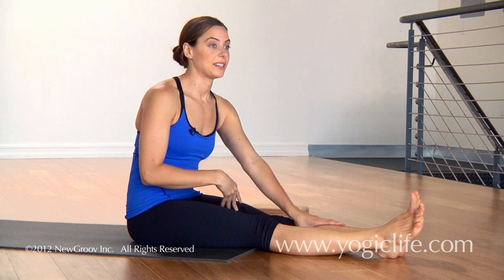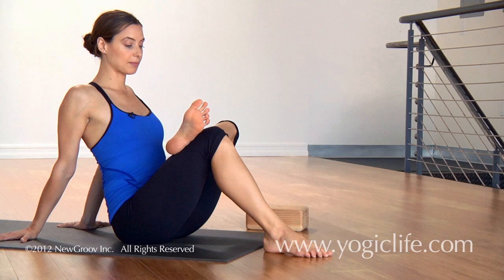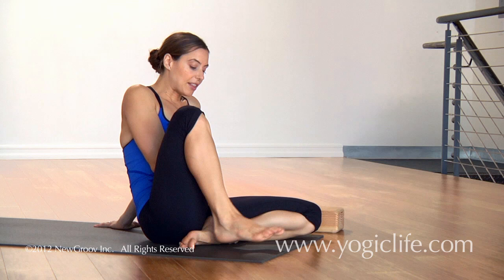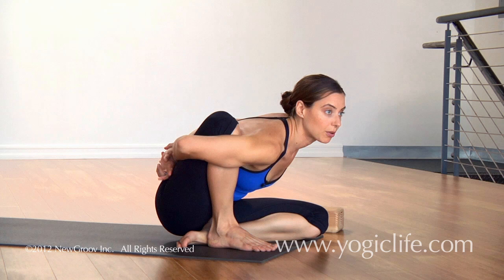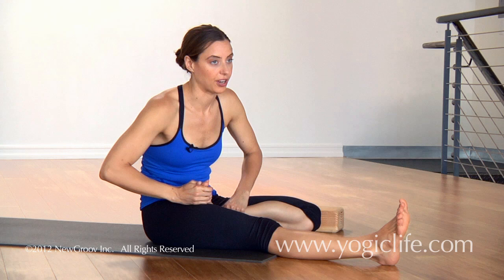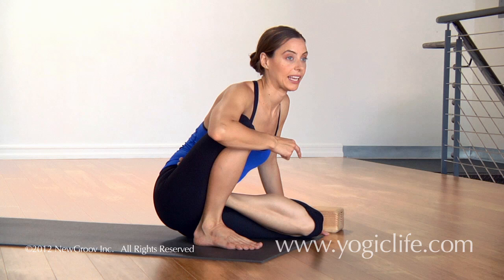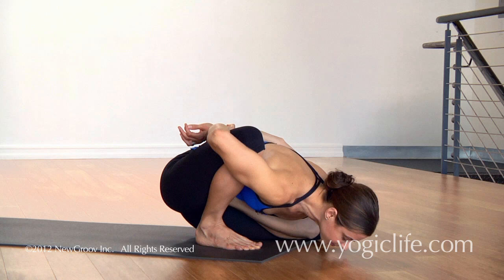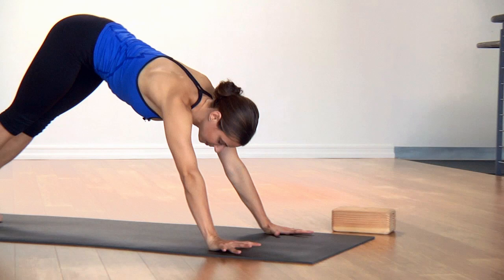Ashtanga Yoga Primary Series: Marichasana B with Maria Villella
Footage from a 'Learning the Primary Series'.  In this short clip, Ashtanga Yoga teacher Maria Villella gives a step-by-step breakdown of Marichasana B. Included are some modifications for beginners and students with tight hips, etc.

for more info on Maria and to purchase videos featuring Maria.